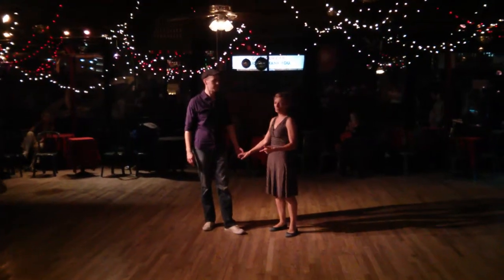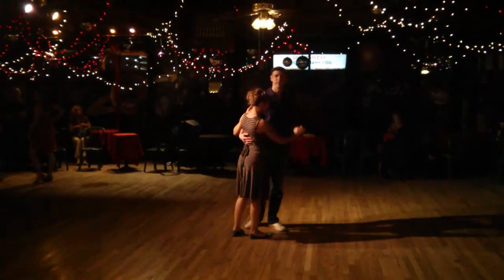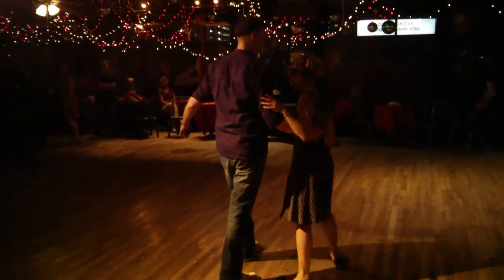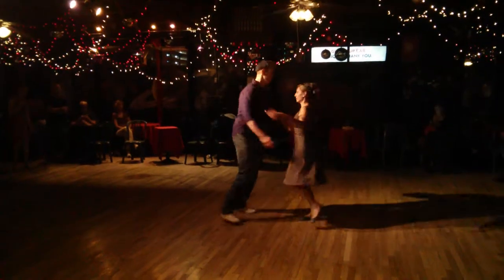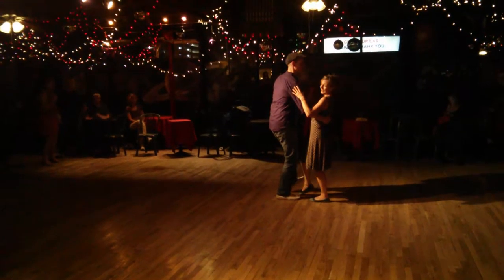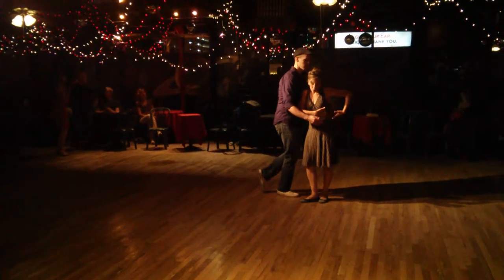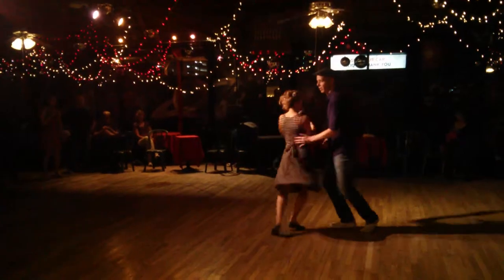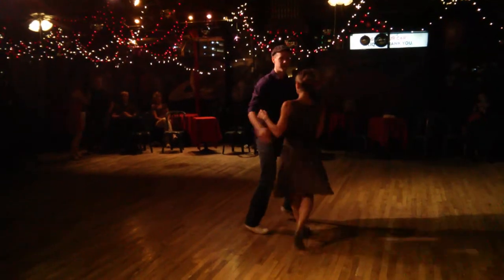Lindy Hop Intermediate Lesson Review - Week 1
At the end of the Lindy Hop intermediate lesson of week 1, they gave this short review of what we learned.

Filmed at the Mercury Cafe in Denver, CO on September 02, 2014